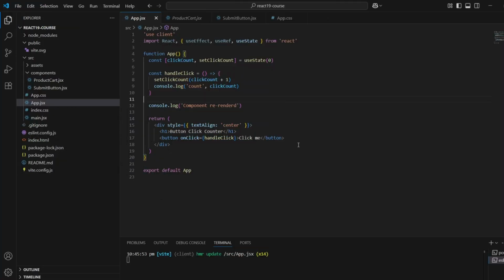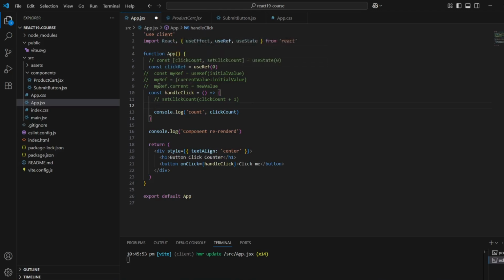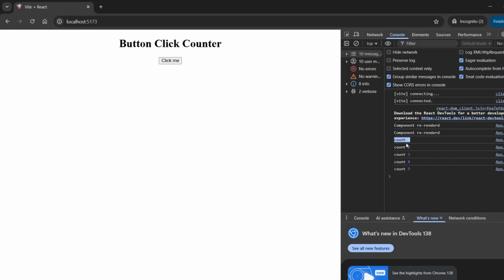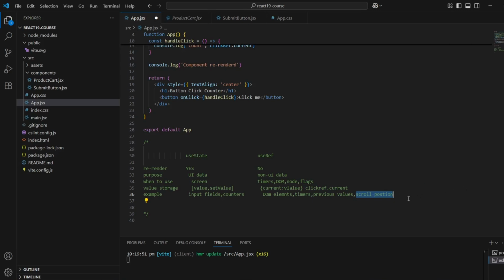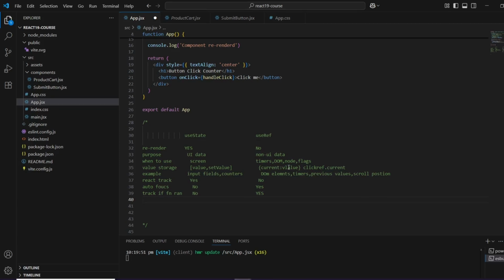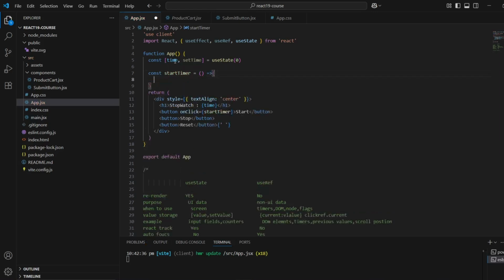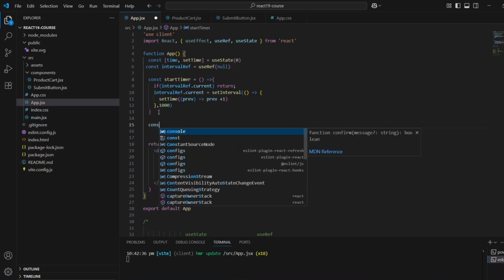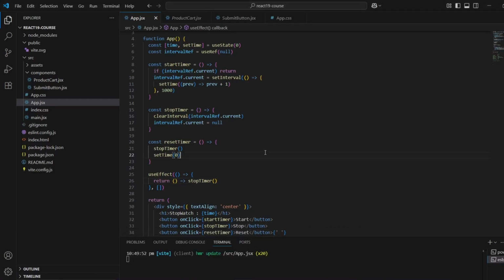Episode 9 : useRef() React Hook The Silent Ninja - React JS 19 Full Course 2025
🔥 Welcome to Episode 9 of NerdSprite, where we decode React hooks one episode at a time!

In this video, we dive deep into the mysterious and powerful useRef() hook in React – a hook that stores data without causing re-renders.

If you've ever struggled to understand when to use useRef vs useState, or wondered how to track DOM elements, timers, or previous values, this episode will make everything crystal clear — especially for beginners!

✅ In this beginner-friendly React tutorial, you’ll learn:

What is useRef in React?

How to use useRef with real examples

Difference between useRef and useState

Real-world use cases (timers, flags, DOM access)

A practical mini-project using useRef

Secret pro tips most devs never talk about

🛠️ We also build a real stopwatch app to show useRef in action!

📌 Whether you're preparing for a React interview, learning React from scratch, or want to level up your hook knowledge — this episode is packed with hands-on, practical content.

⏭️ Coming up next: Episode 10 – useMemo() — Cache like a pro and boost performance!

React useRef explained
React useRef tutorial
React hooks useRef
useRef vs useState
React useRef beginner tutorial
React hook that doesn’t re-render
DOM access in React
React hooks mini project
useRef real life example
React useRef vs useEffect
React hook for timers
React useRef vs useState for performance
React
React JS
React tutorial
React hooks
useRef
useRef React
React useRef
React beginners
React for beginners
learn React
React mini project
React stop watch
React hooks explained
React hook useRef
useRef vs useState
React state vs ref
React performance
React DOM access